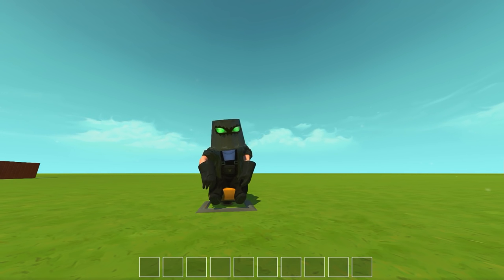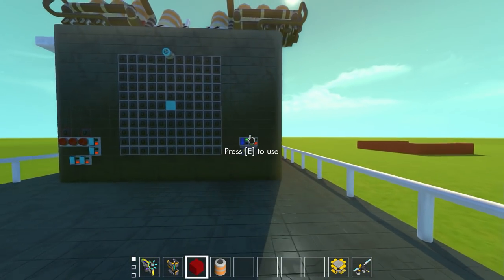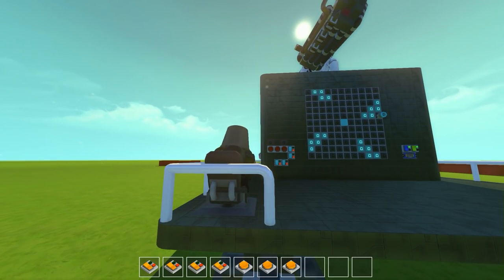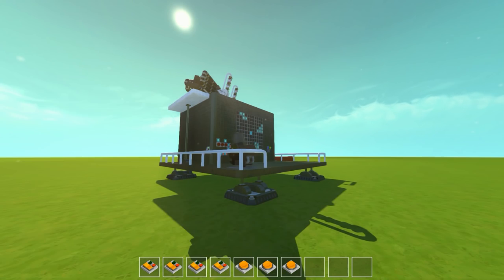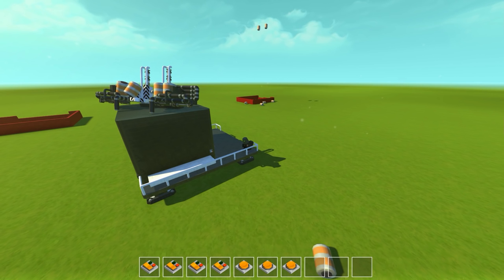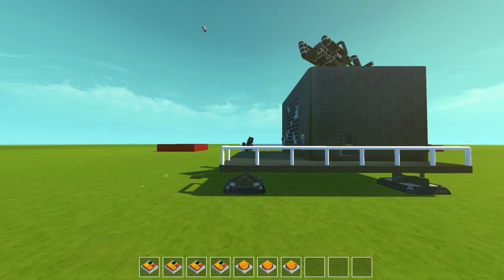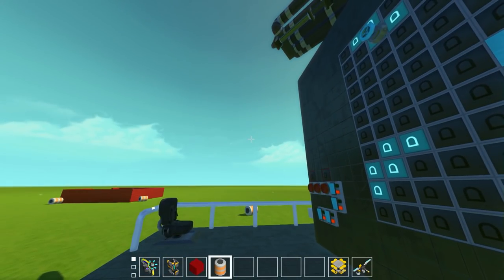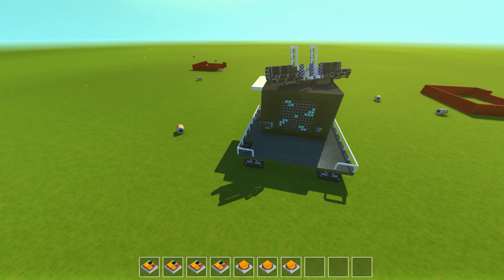Radar Guided Artillery Platform! (Scrap Mechanic #262)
Hey everyone back again in Scrap Mechanic with a radar guided barrel launching artillery platform! This creation has a radar with an overlay that allows the player to aim and lob barrels across the map with some accuracy! (sort of)

Aces High, Fretless, Funkorama, StyleFunk